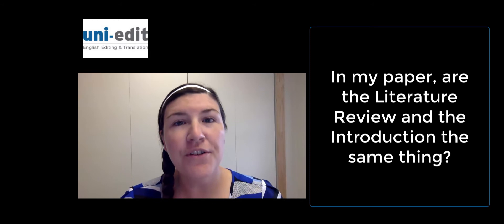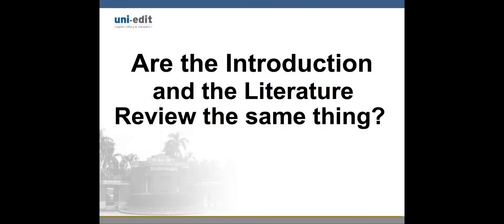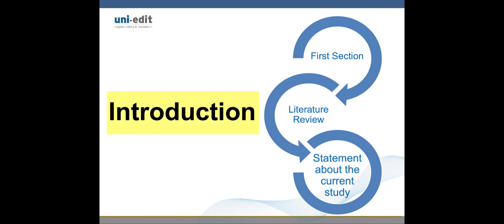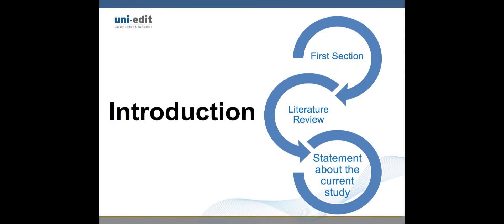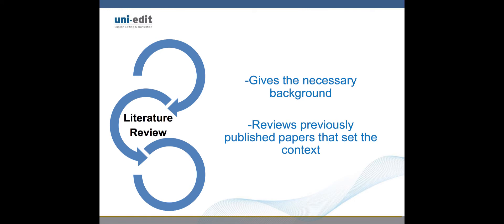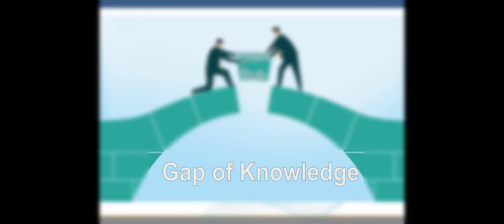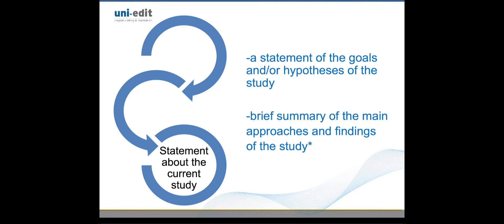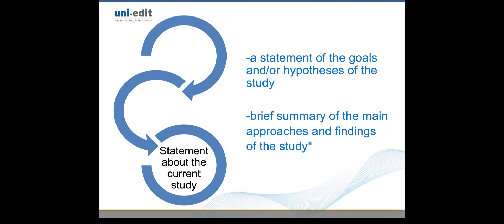Are the Literature Review and Introduction the same?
Are the Literature Review and Introduction the same? Where to put a literature review in a research paper?

Watch all of our videos on preparing your videos for publication

CHAPTERS

0:00 Introduction
0:19 Literature Review and Introduction are not synonymous
0:47 A Literature Review is…
1:40 The literature review highlights…
2:02 Statement of the goals and/or hypotheses of the study

Greetings! This is Emily from Uni-edit answering the question: “In my paper, are the Literature Review and Introduction the same thing?” This video will be about 3:00 minutes long.

Let us begin by simply answering this question. Next we will give additional information. So Are the Introduction and the Literature Review the same thing? NO!
It may seem that the terms Literature Review and Introduction  are used interchangeably, but although they overlap, they are not synonymous.

The Introduction Section is the first section of the main text of an article, and it typically contains both a literature review and a statement about the current study. As you can see, a Literature Review is contained within an Introduction.

The literature review portion of the Introduction gives the necessary background to the present study and reviews previously published papers that set the context. Some of the background may include an ongoing debate between different research groups in the field.
Basically, the literature review covers both what has been found out and what we do not yet know.

Commonly the literature review highlights the gap in the current knowledge that the present study attempts to fill.

Remember how the introduction is commonly comprised of the Literature Review followed by a statement about the current study? What needs to be included in that statement?
The statement about the current study is at minimum a statement of the goals and/or hypotheses of the study. Some papers also include a brief summary of the main approaches and findings of the study in this section (however it is important to point out that many journals discourage this practice).

We hope you enjoyed this tip. This is Emily from You Knee Edit wishing you a wonderful day.

WRT004